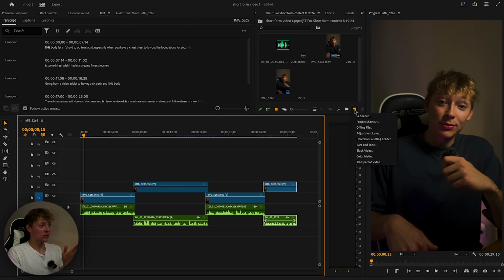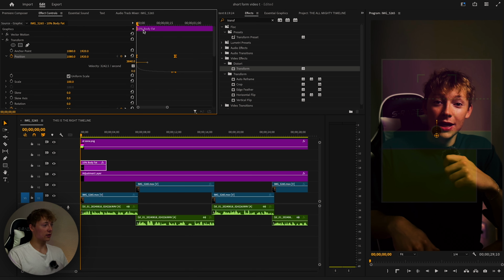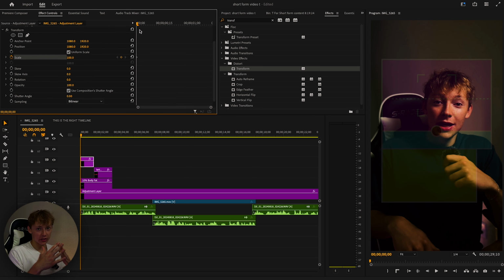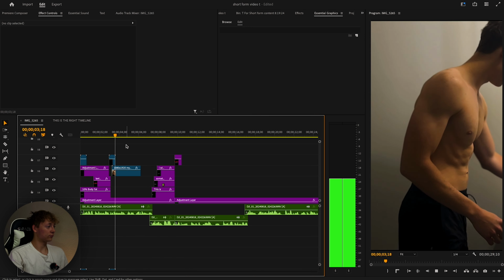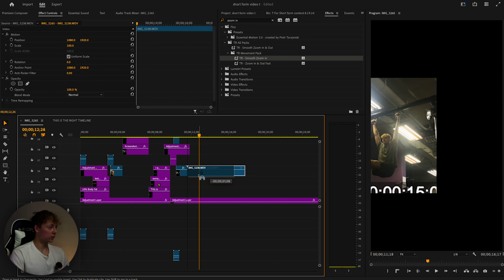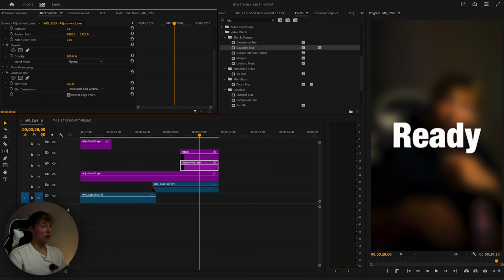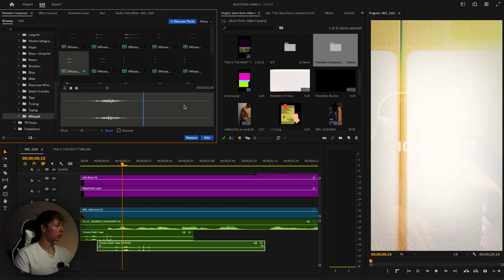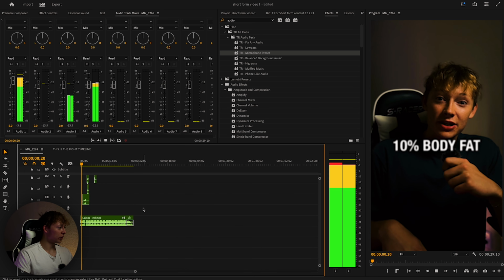How to Edit Reels Full Tutorial (the full step by step process )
In this comprehensive tutorial, we take you through the entire process of editing a short film from start to finish in 2024. Whether you're a beginner or an experienced filmmaker, this video is designed to enhance your editing skills and streamline your workflow.

Time Codes:
00:00 - Intro
0:23 - Step 1
8:30 - Step 2
31:17 - Step 3 (Sound Design)